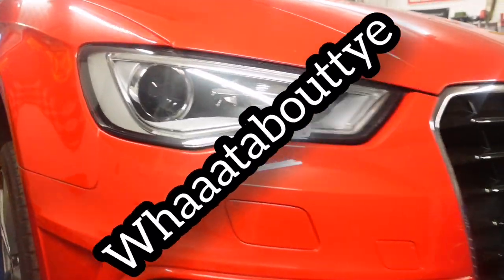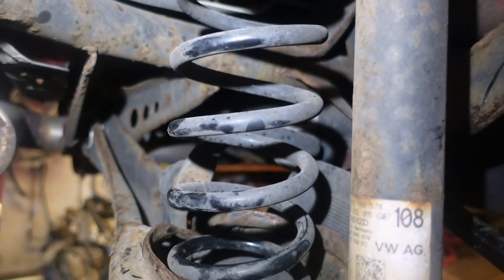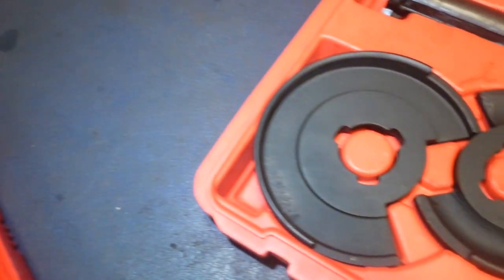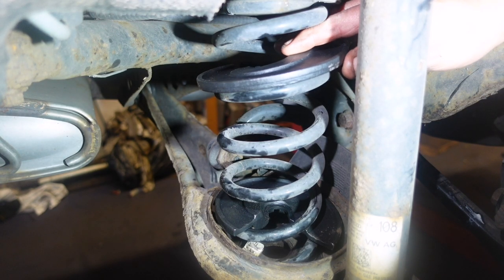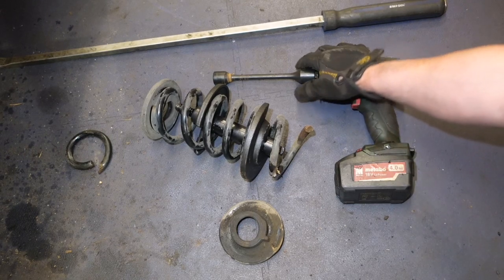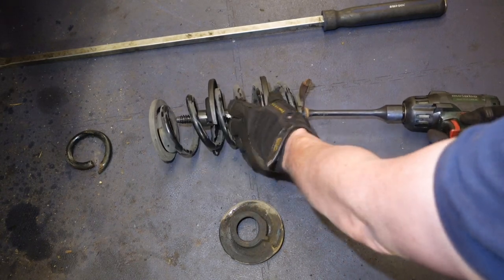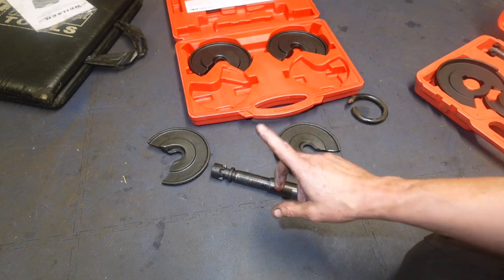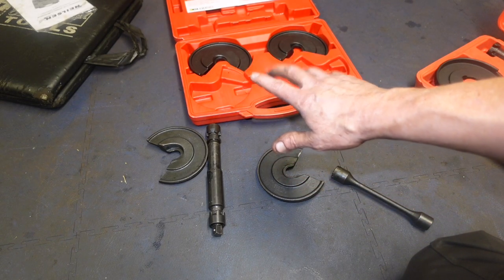Audi A3 Rear Spring. Internal Spring Compressor Tool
All proceeds from the shop goes to Poppy.